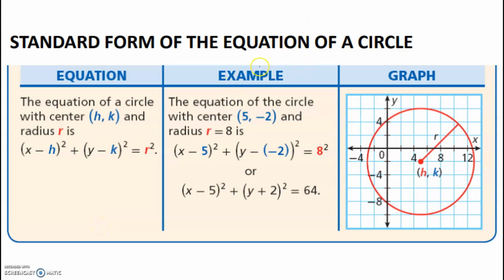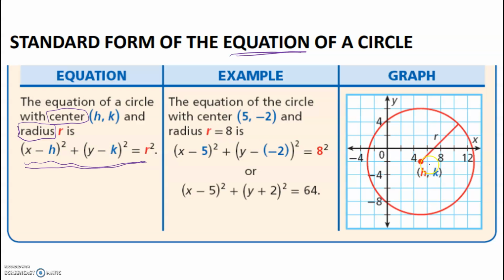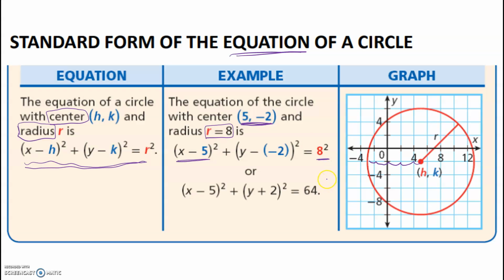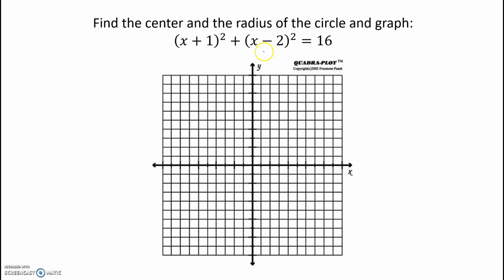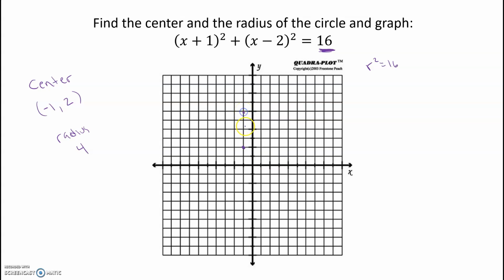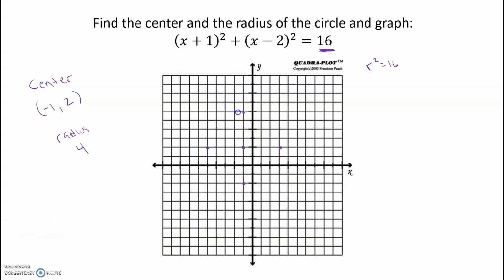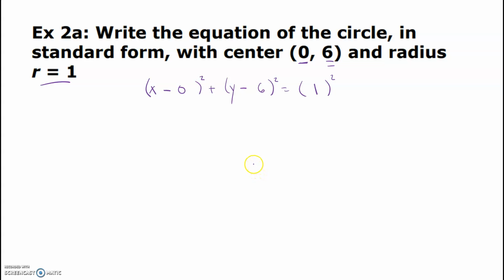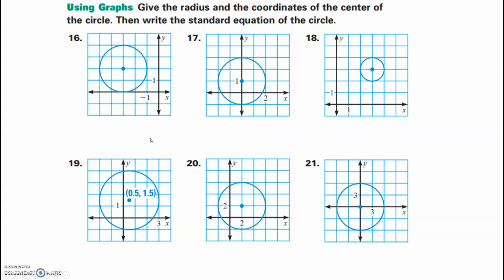Equation of a circle